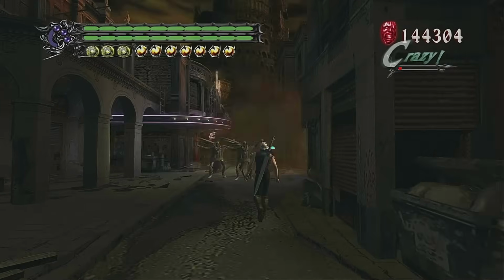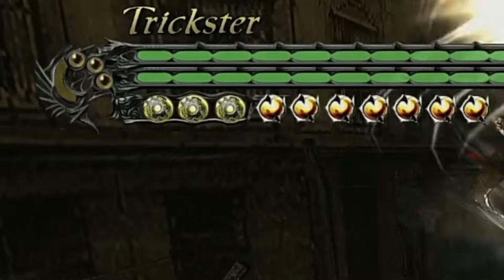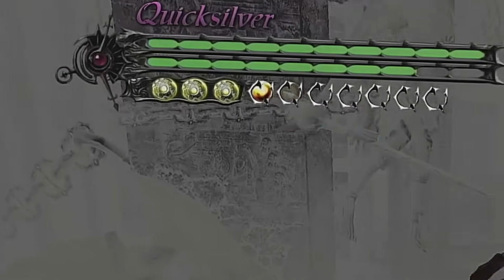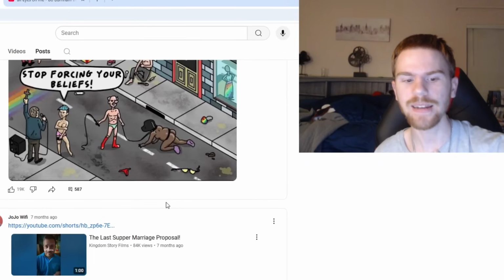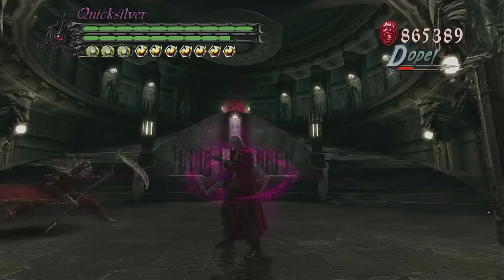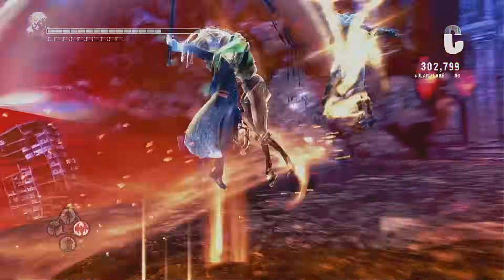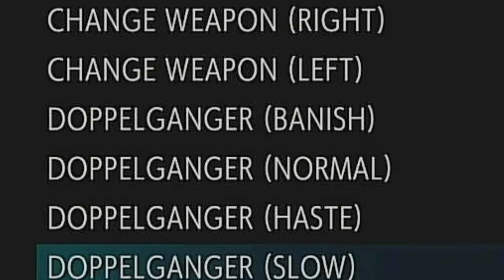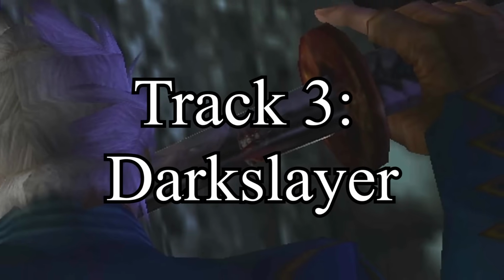The Lost Styles of Dante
In this video, I'll discuss the 3 lost Dante Styles. Quicksilver Doppelganger and Darkslayer. Are they any good? Should they come back? Watch the video to find out.

0:00 DMC 3 VIDEO OUT NOW!
1:16 Track 1: Quicksilver
5:31 Track 2: Doppelganger
9:22 Track 3: Darkslayer
11:36 Track 4: Should the Lost Styles Come Back?
13:00 Conclusion